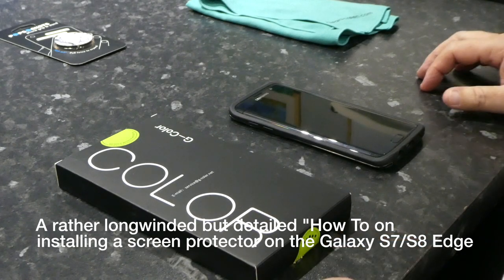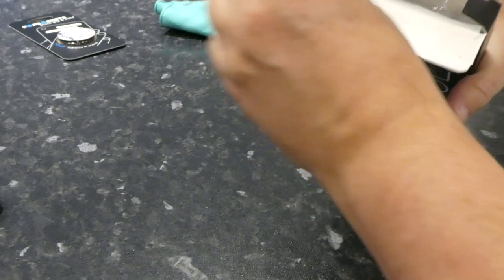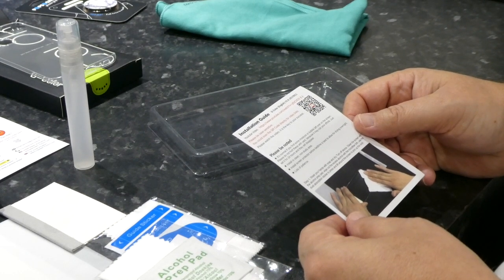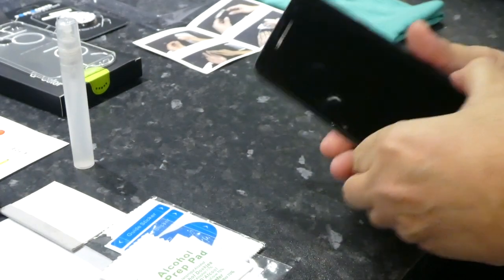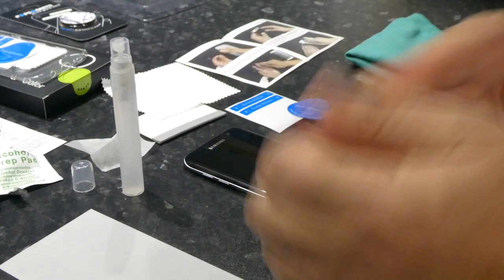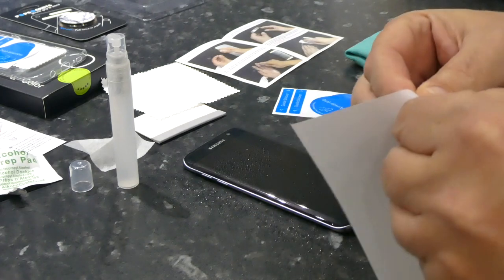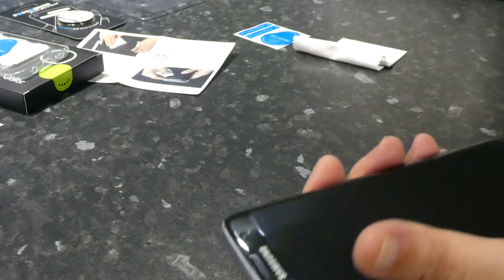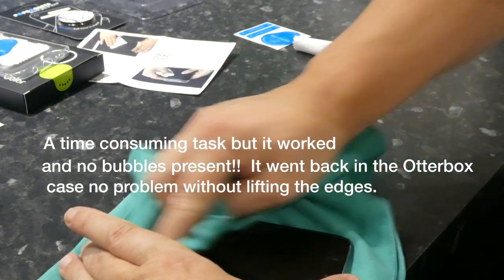UNBOXING & HOW TO....G-COLOR SCREEN PROTECTOR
Samsung S10
Samsung S10 Plus
Samsung S9 Plus (now about £8!)
An unboxing and installation of a G-Color Screen Protector
This one was on a Samsung Galaxy S7 Edge but the installation will be the same for a S8 Edge.
Sorry the installation is a bit long winded but these are fiddly and take patience to get just right.